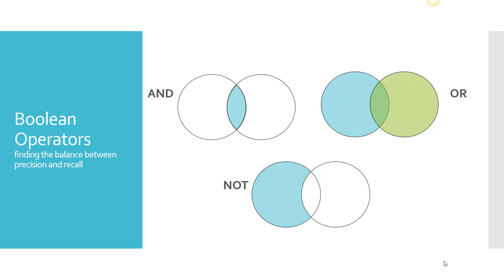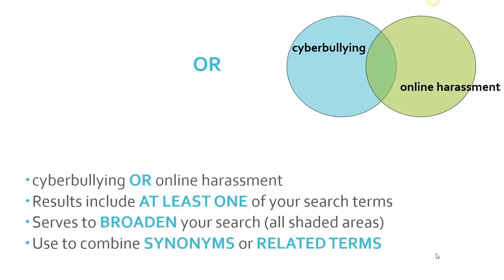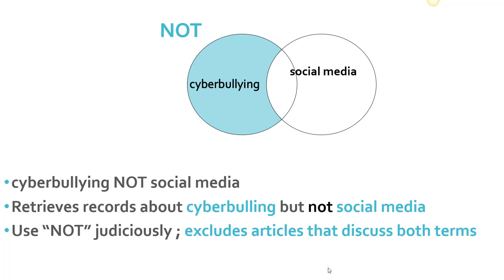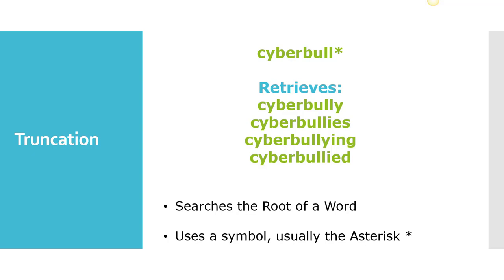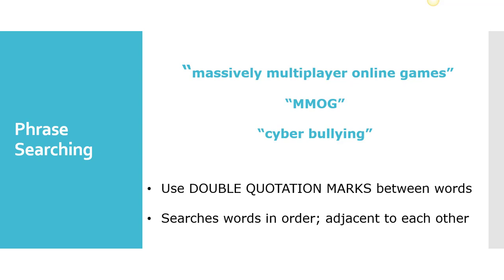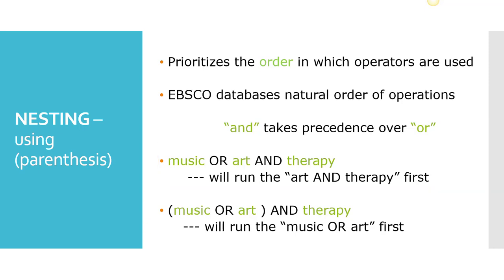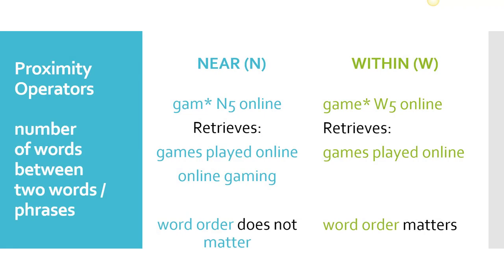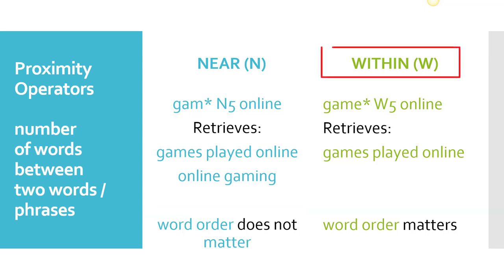Database Search Techniques